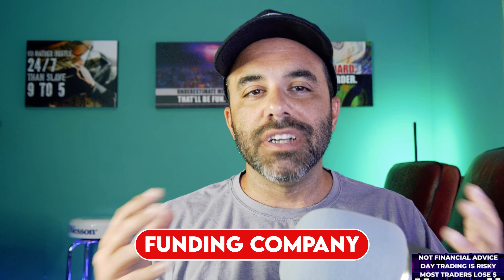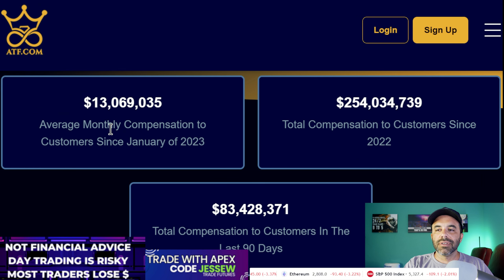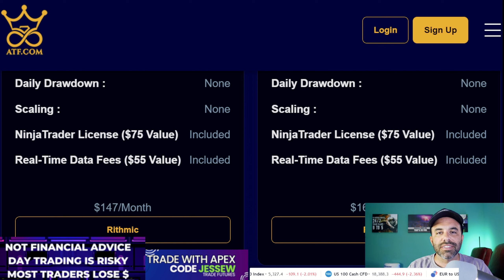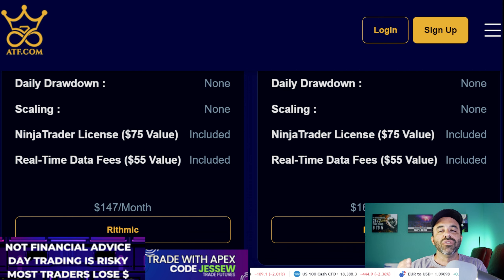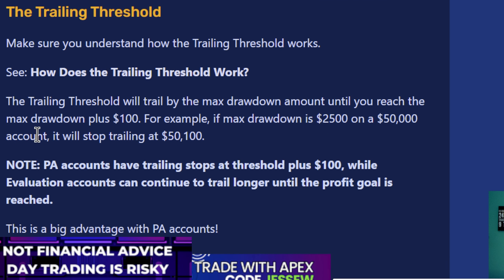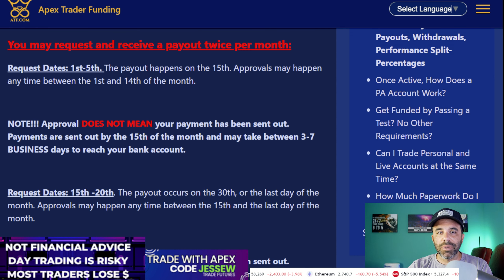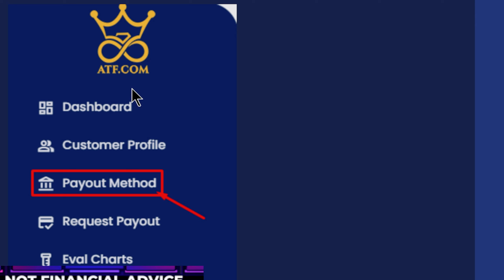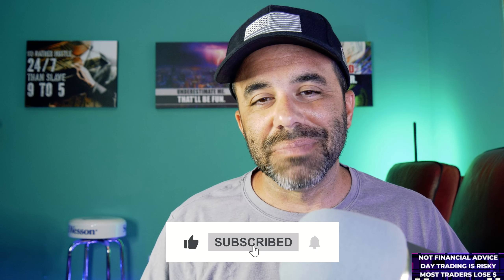Master Apex Trading: The Ultimate A To Z Guide For Trader Funding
Become an Apex Trading Pro: A to Z Rules Guide for Trader Funding

Welcome to the Apex Trader Funding Rules Guide! In this video, I'll walk you through everything you need to know about the rules at Apex Trader, from A to Z. Whether you're new or experienced, I'll clearly explain the key points so you can trade confidently and successfully with Apex Trader. Let's dive in!

🔊Paid To Trade Futures Keep the first $25,000 then 90% of Profits. Best discount use code UDWYSONH

🔊🔊Apex Funding Paid To Trade Futures Keep the first $25,000 then 90% of Profits. Best discount use code JESSEW

🐂 Take Profit Trader Prop Firm Use Code JESSEW Click Same Day Payouts!

🔊Paid To Trade Futures No Daily Loss Limit My Funded Futures Code JESSEW

Futures trading involves substantial risk. The valuation of futures may fluctuate, and as a result, clients
may lose more than their original investment in respect to these products as well as other products traded on margin, you may have to pay more later. You should not invest in such products unless satisfied that they suit you.